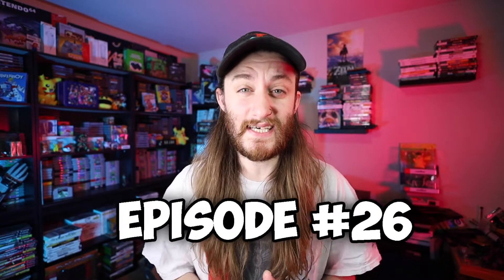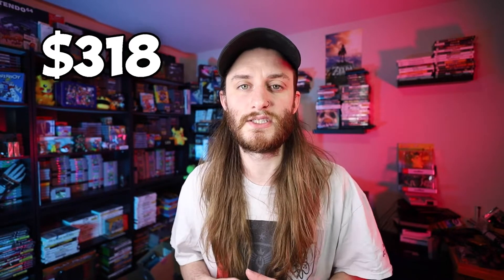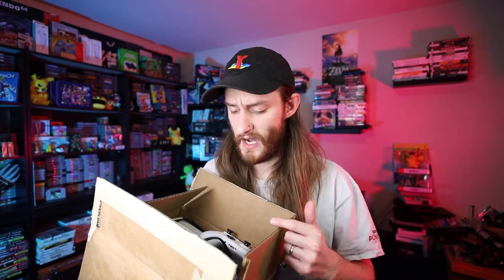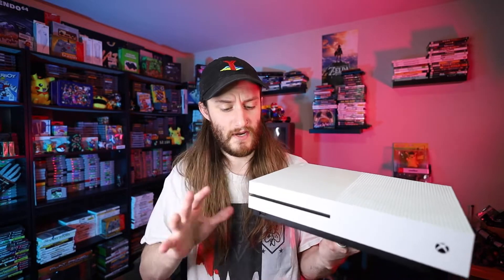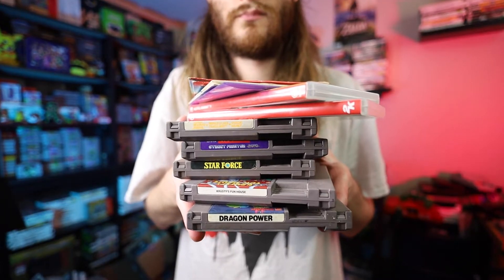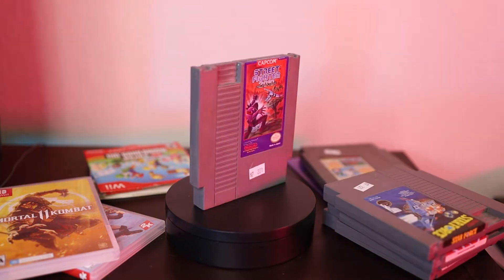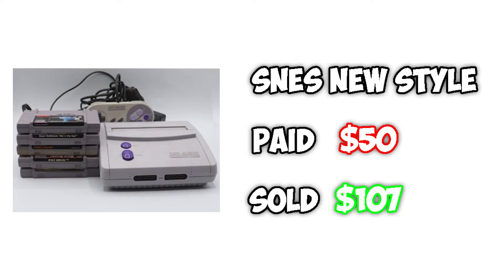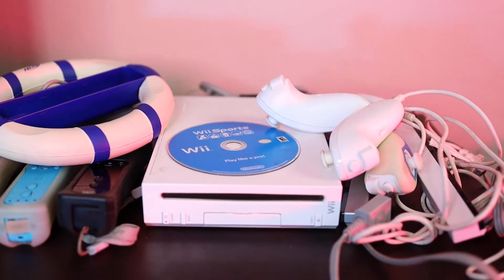Amazing Pickup that Sold QUICKLY!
This week ended up being pretty dry at the thrifts, but we ended up selling some stuff and even picking up a few great bundles this week! I have my eye on another bundle but it costs a bit of cash so I am trying to sell as much as possible before I get that bundle!